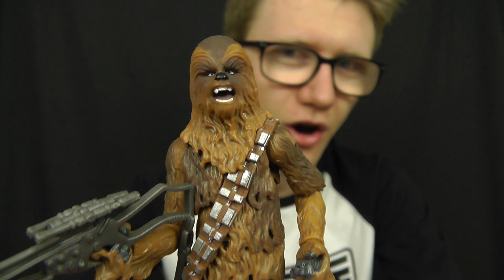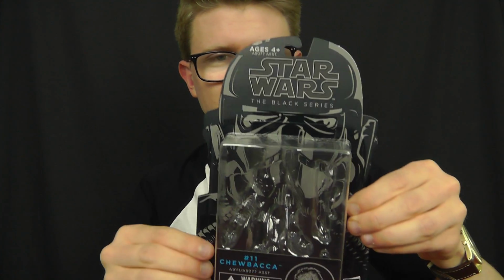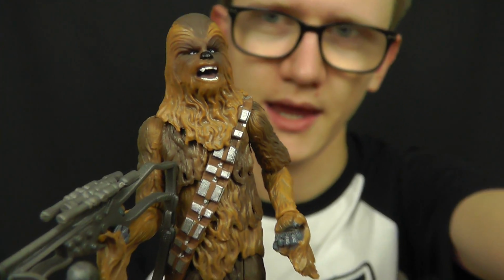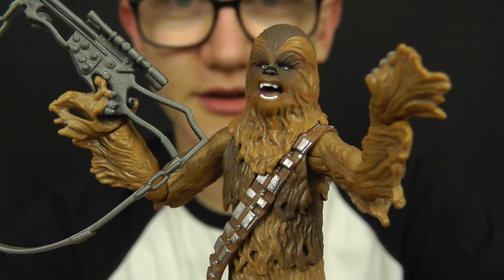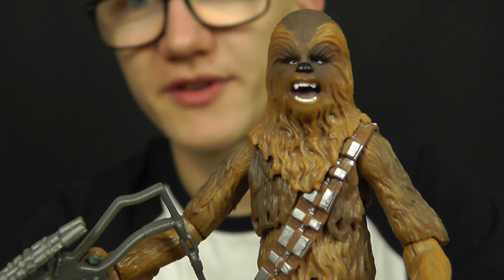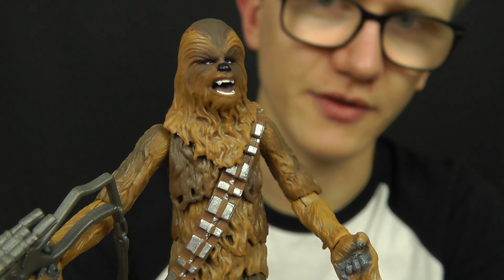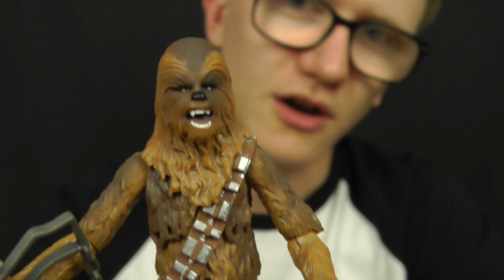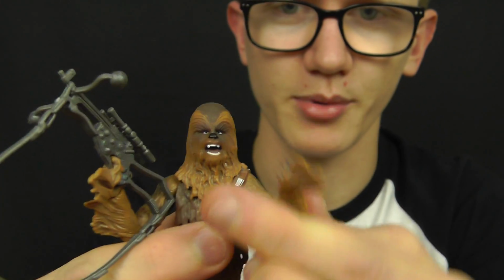Chewbacca | The Black Series 3.75" | HD Review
Chewbacca stands with his friends Han Solo and Luke Skywalker at a ceremony to recognize the Rebel victory at the Battle of Yavin.